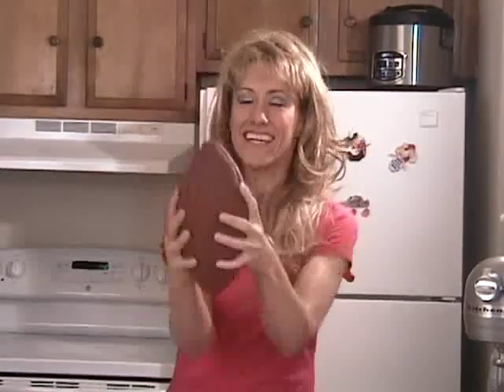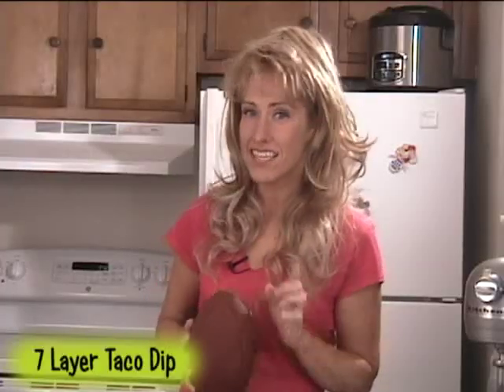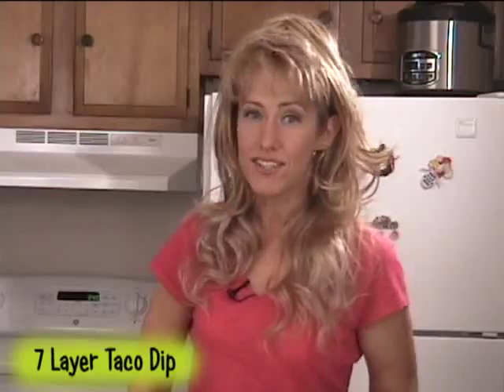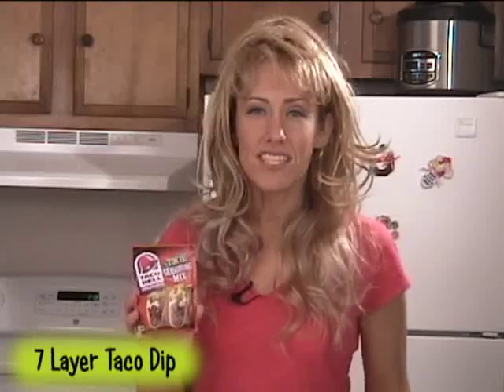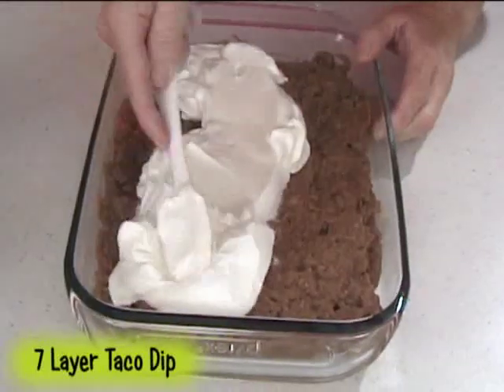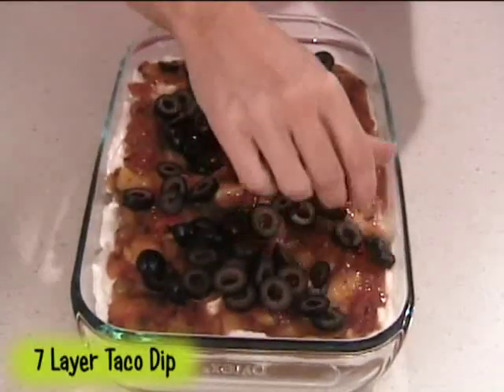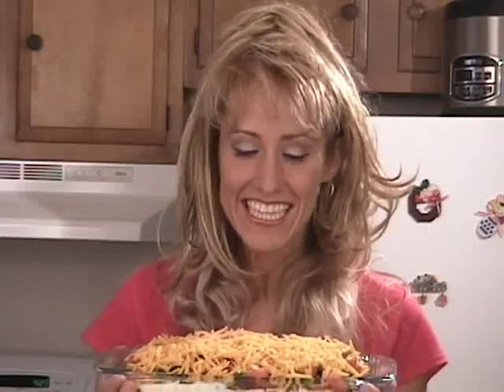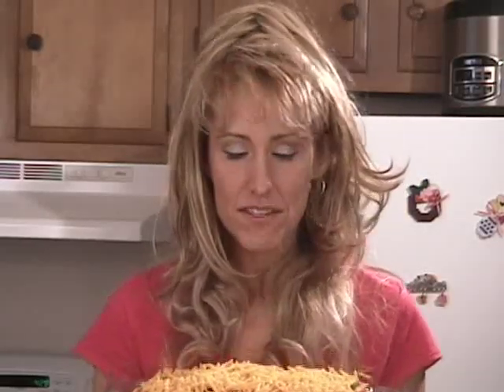7 Layer Taco Dip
This 7 layer taco dip is delicious and super easy to make. It's great for parties and get togethers!